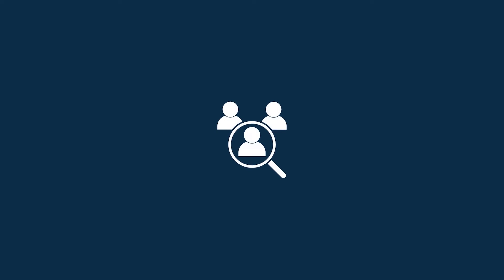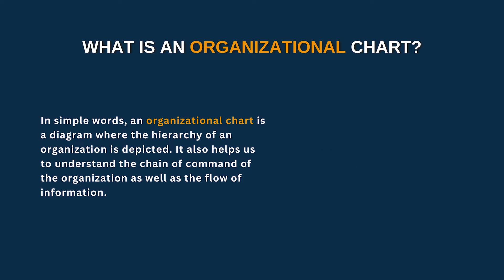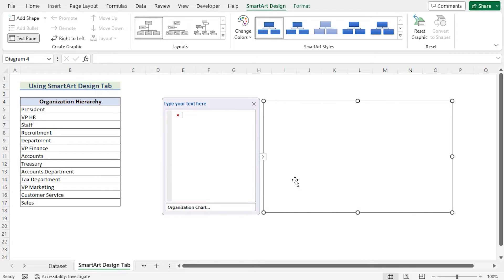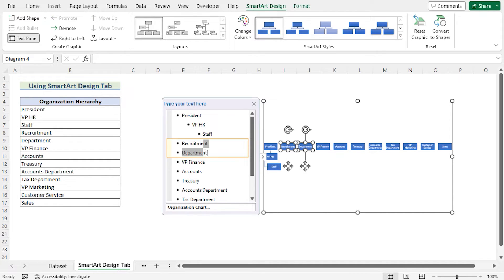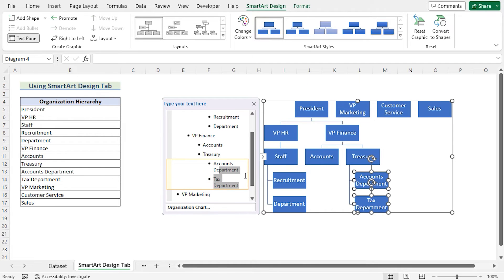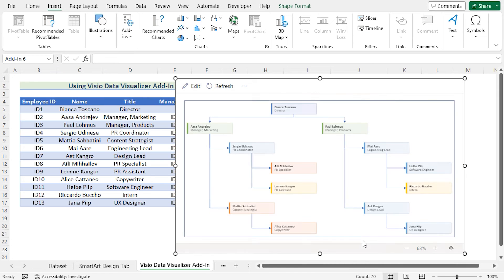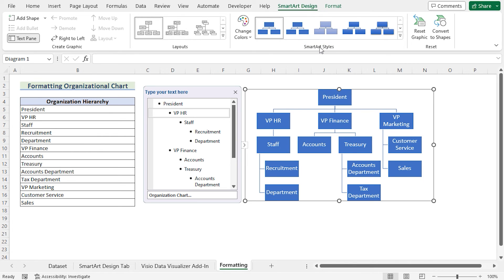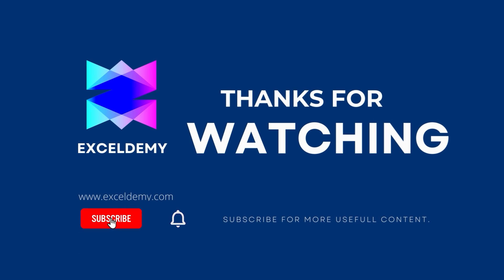How to Create an Organizational Chart in Excel from a List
In this video, I'll guide you through multiple methods to create an organizational chart in Excel from a list. You'll learn about using the Excel SmartArt design tab, the TAB button from the keyboard, and the Excel Visio Data Visualizer Add-in. Creating an organizational chart from a list can be used to show the hierarchy of employees, reporting relationships within the company, decision-making structure, project management, and training and development of new projects. With practical examples and step-by-step instructions, you can effortlessly make an organizational chart from a list in your own Excel spreadsheets.

0:00 - Intro
1:25 - Using Excel SmartArt design tab
3:11 - Using the TAB button from the Keyboard
4:19 - Using Excel Visio Data Visualizer Add-in
5:35 - How to Format an organizational chart